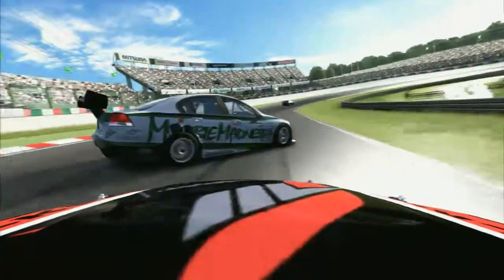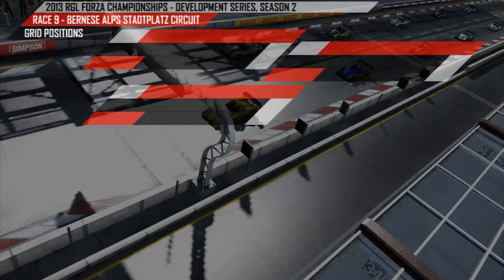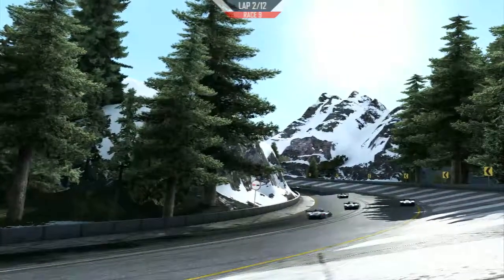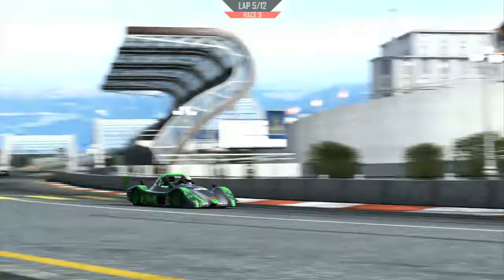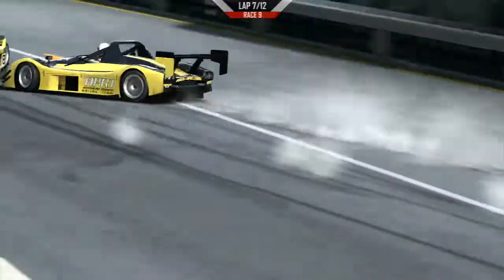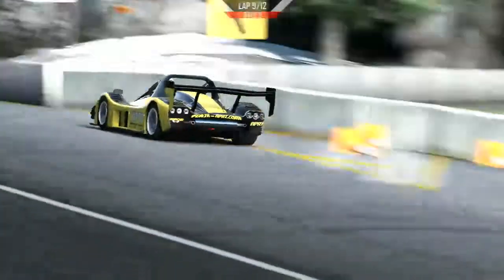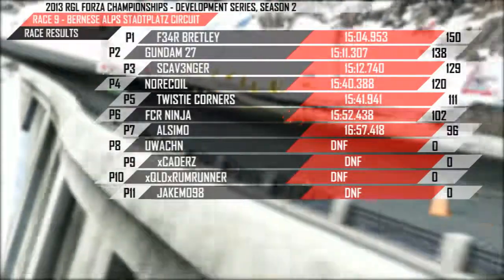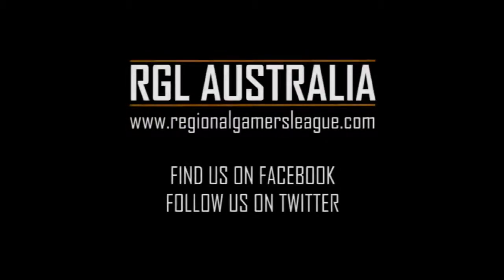Forza Motorsport 4, RGL Development Series, Season 2, race 9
The second last round of the season and the Tier 1 drivers take the 2011 Radical for a wild ride across the Bernese Alps. R2 cars, fast but fragile promises drama a plenty!